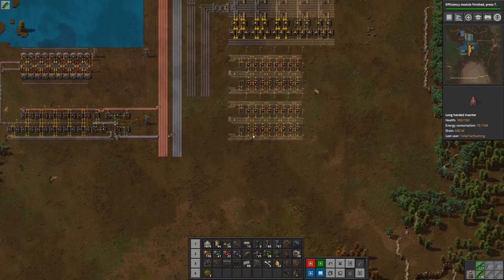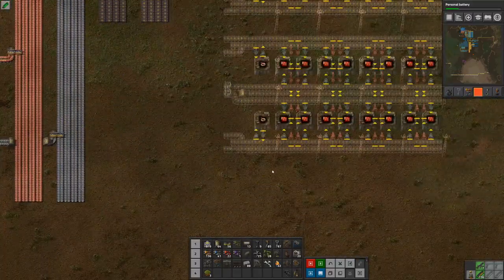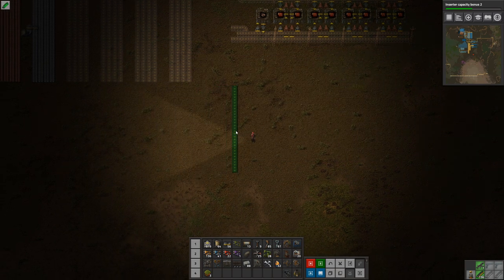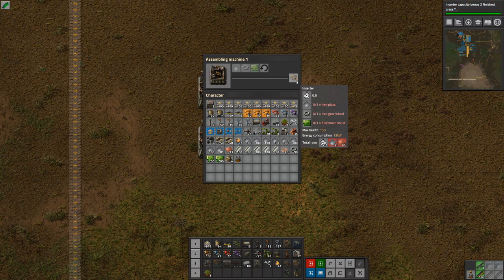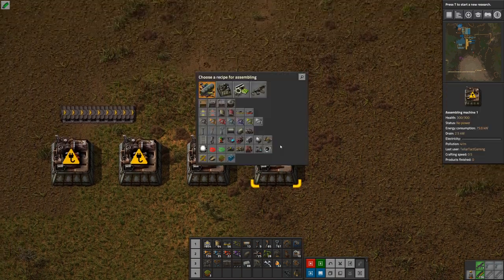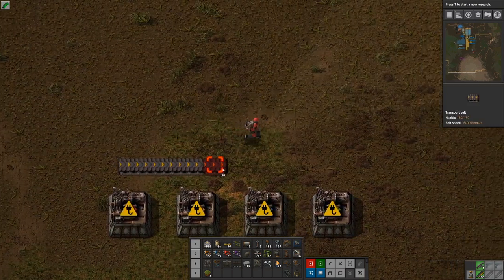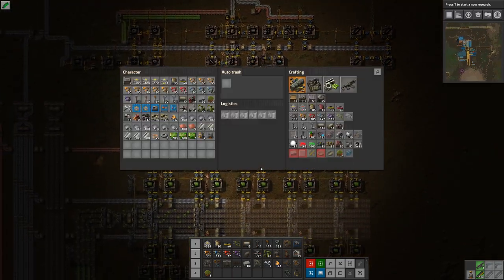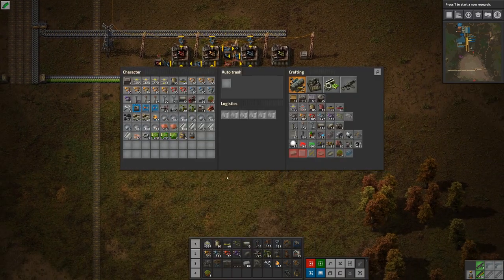How to play Factorio ~ launch a rocket with "spaghetti" mess #19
Join me and learn how to launch a rocket in this spaghetti madness where I try to show and
explain what I'm doing, why I'm doing it and how I'm doing it. With all the steps from the
beginning to the end!

Factorio, a game where the goal is to survive and build a complex factory capable of
launching a rocket. Then how do you do that and how big do you have to build?
Is it enough to build as you go or do you need to do the "math" and build as perfect as possible?
My goal is to try explaining how to play the game, what you need to know and do if it is
your first time playing the game or watching someone play it. At the same time also
show that things doesn't need to be 100% optimal to reach and launch a rocket...

Mod List: Quality of life mods only
Afraid of the dark(enforced personal lights + more)
Even Distrubution
Fill4me
QuickBar Import/Export